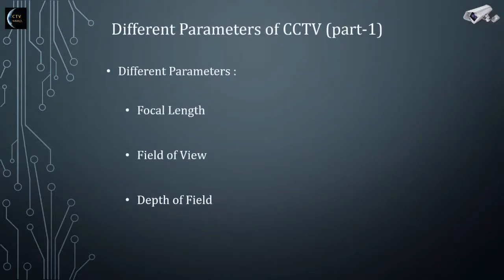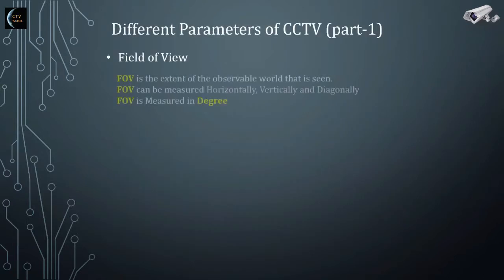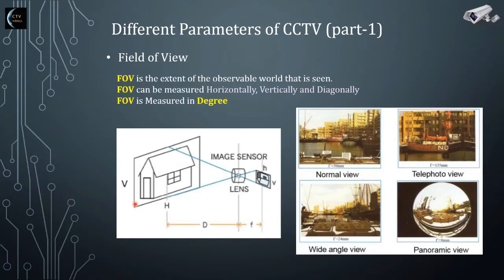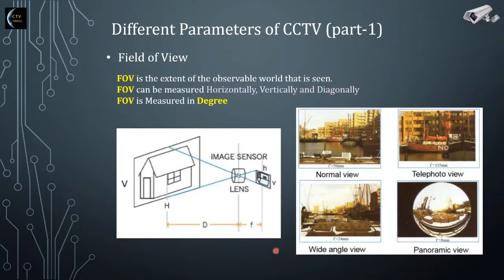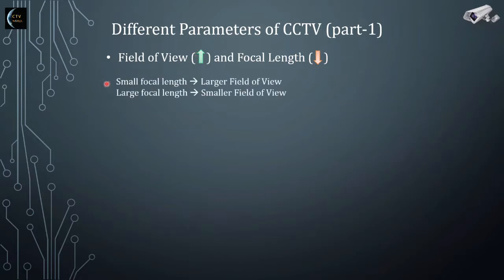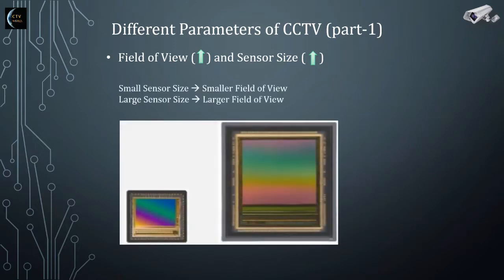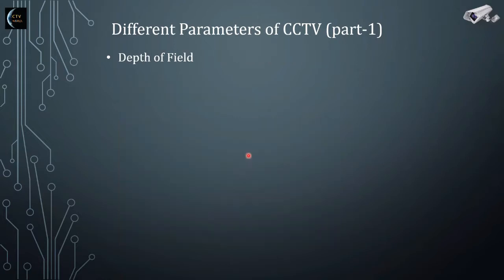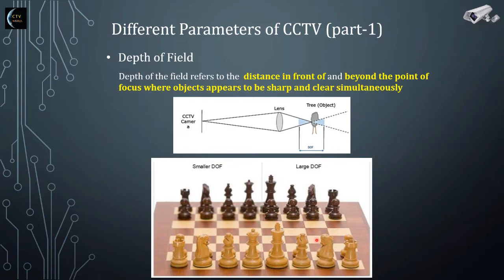Ch 3 Different Parameters of CCTV Part 1 | What is Focal Length | Field of View | Depth of View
Hi Guys..!!
Welcome to the CCTV World.
Today we will discuss about Different Types of Parameters.

Focal Length
Field of View
Depth of View